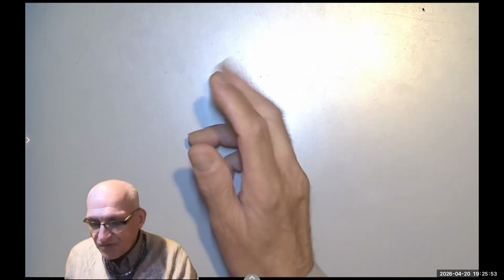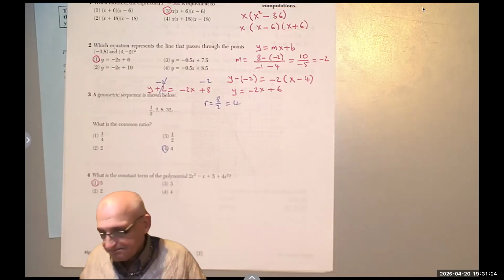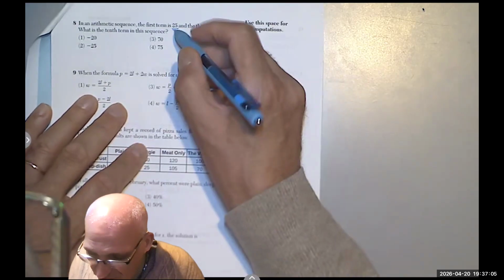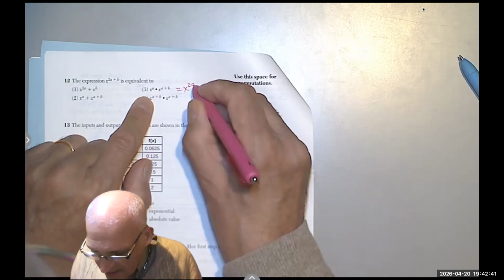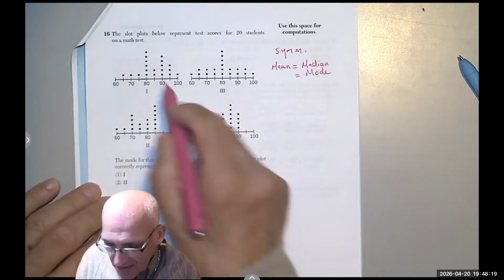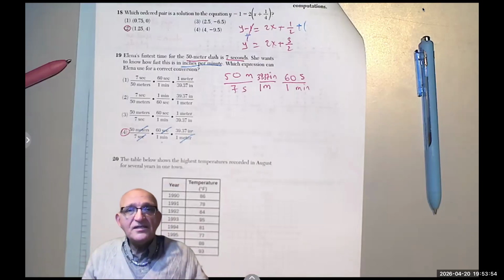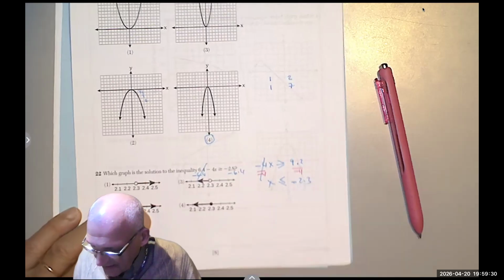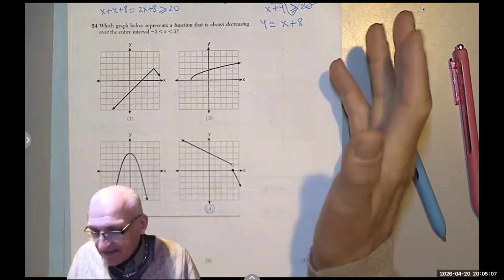Algebra 1 Regents Exam Jan 2025 – FULL Part 1 Walkthrough | Step by Step Solutions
In this session, we begin a complete walkthrough of the New York State Algebra 1 Regents Exam (January 2022).

We focus on Part 1 (Multiple Choice) and solve each question step-by-step while explaining the key concepts you need to succeed—factoring, linear equations, sequences, inequalities, and more.

This is perfect for students preparing for the Regents exam or anyone who wants to strengthen their algebra skills.

📌 Topics covered:

Factoring expressions
Slope & equation of a line
Arithmetic & geometric sequences
Functions (linear vs exponential)
Systems of inequalities
Unit conversions
Statistics (mean, median, IQR)
Algebraic manipulation & solving equations

If you have questions or want a specific topic reviewed, drop a comment!